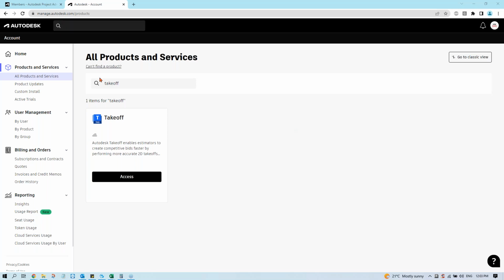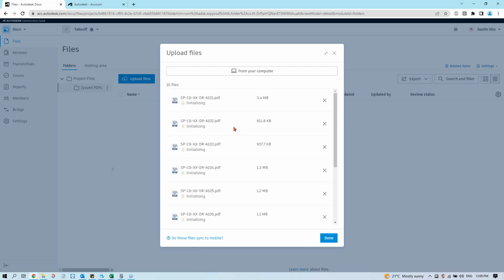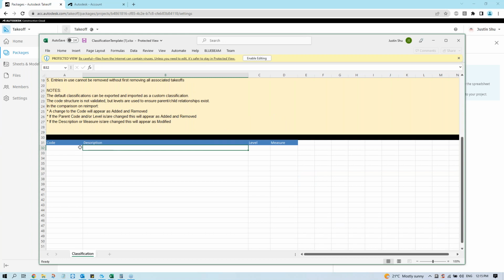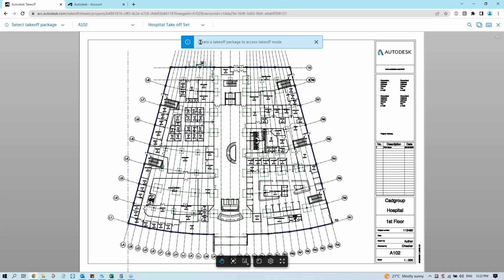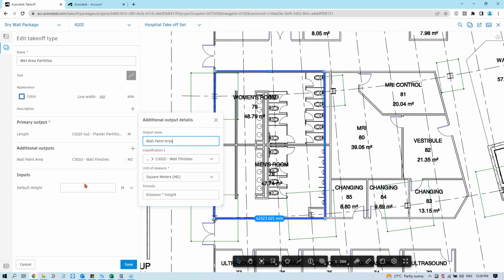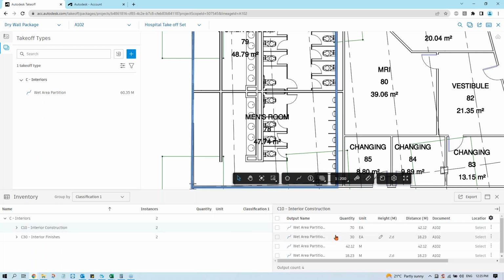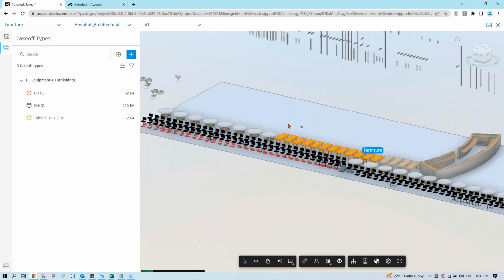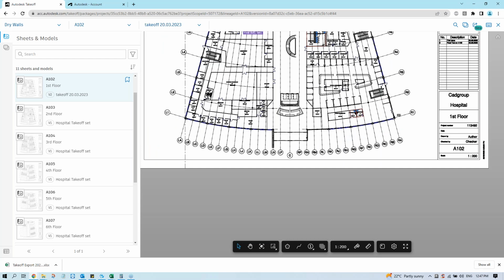Cadgroup Webinar | ACC Takeoff – Create winning bids with Autodesk Takeoff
With an integrated 2D and 3D quantification tool that leverages Autodesk Construction Cloud’s unified platform, users can ensure quantities are not only updated in real-time but also use the most current design files from a centralized document management environment. Teams can collaborate easily and maximize their visibility into project scope to reduce costs and increase the ability to win more work.

In this webinar, you will learn more about:

• Combining 2D and 3D takeoffs into one solution

• How improving collaboration and transparency can benefit estimation teams

• Benefits of using a Common Data Environment